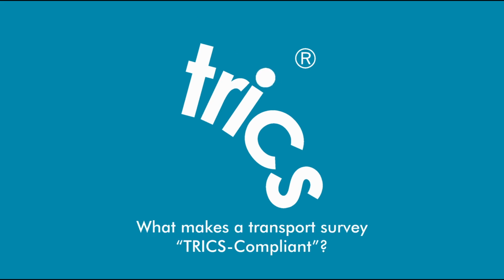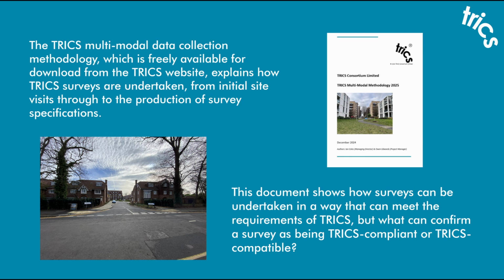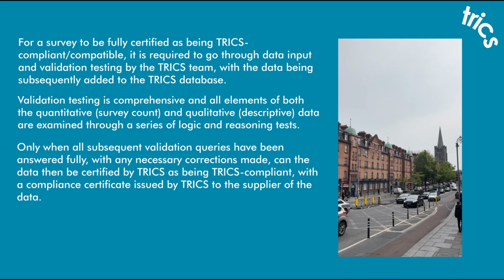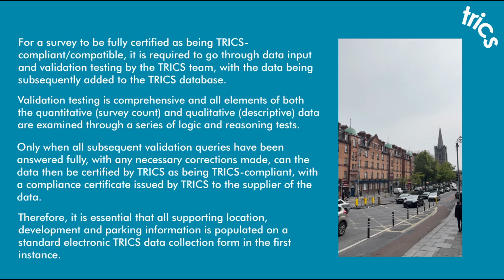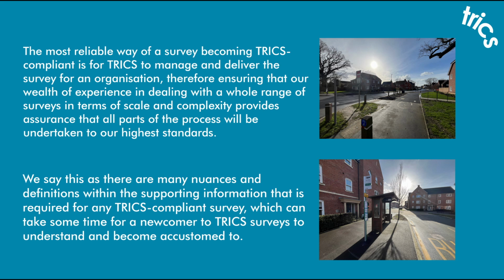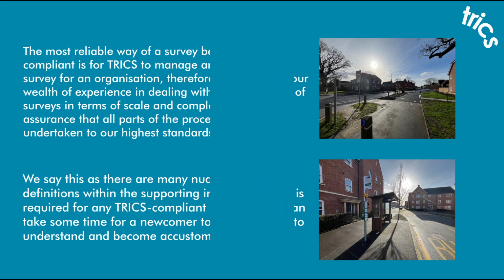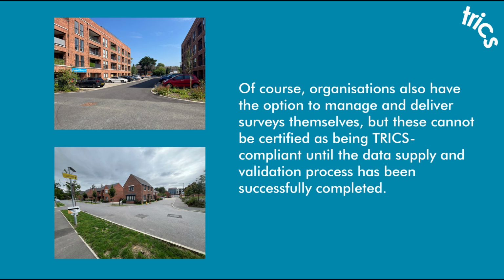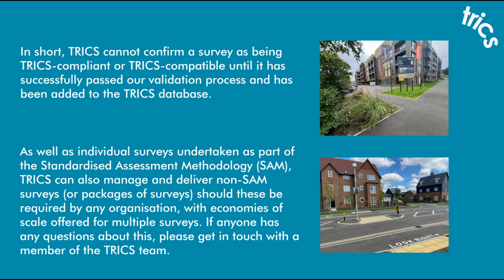What Makes a Transport Survey TRICS-Compliant?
What makes a transport survey “TRICS-Compliant” or “TRICS Compatible”? Watch this short video to find out.